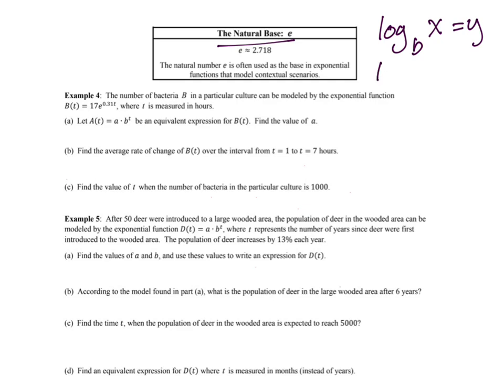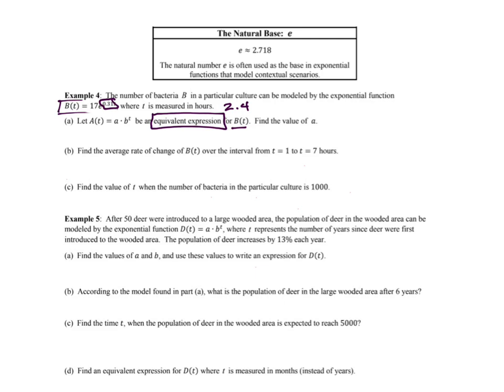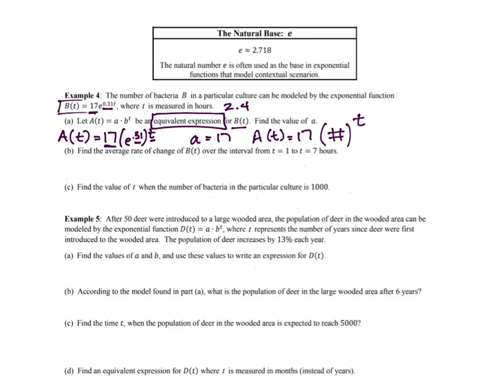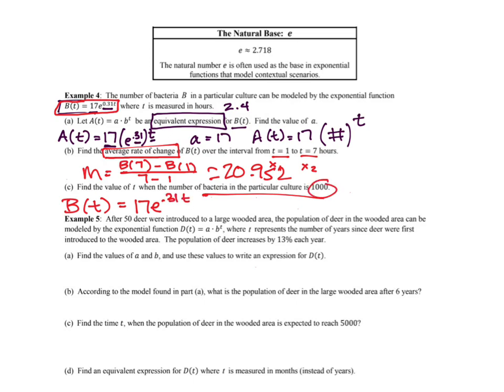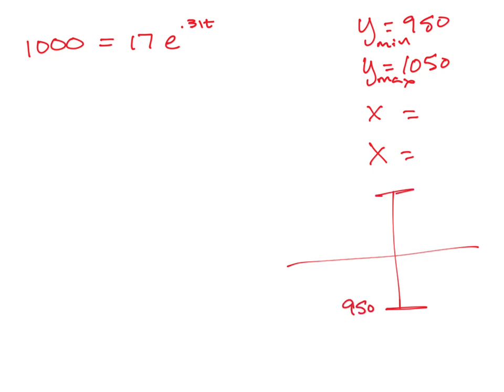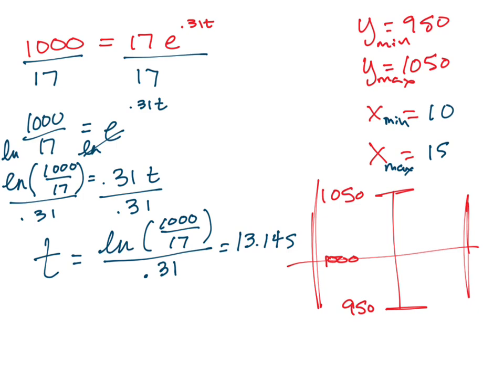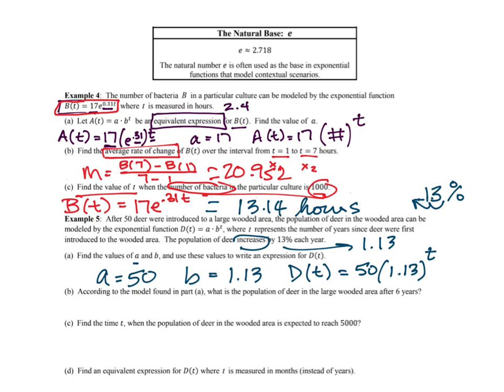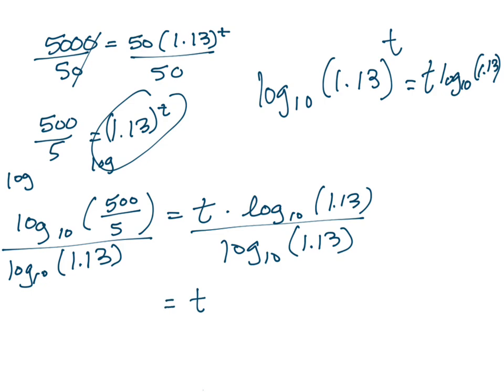2.5 Exponential Modeling (pt.2)